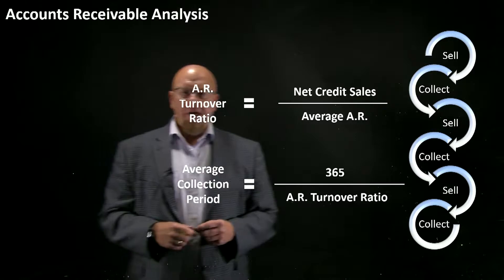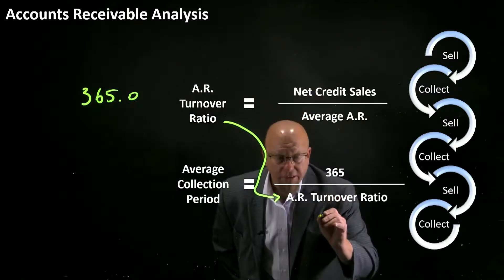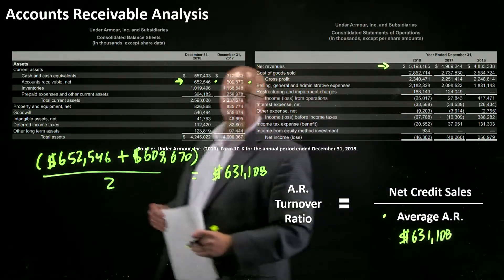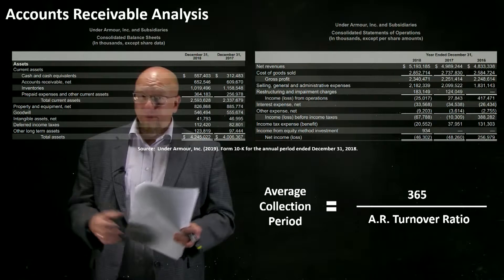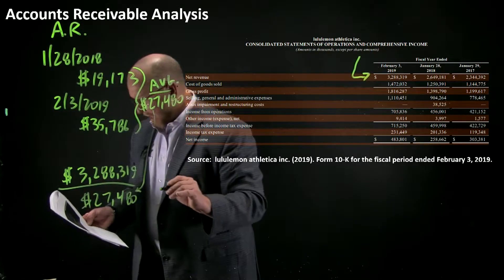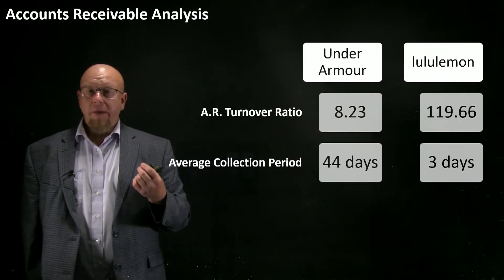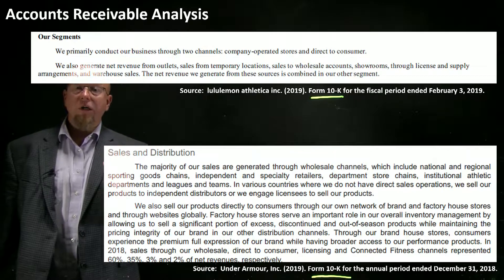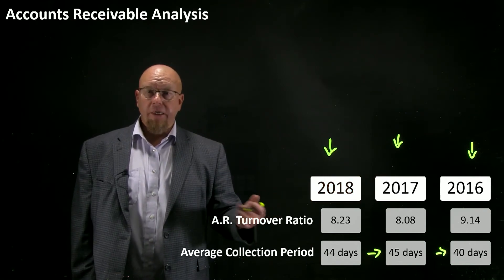Accounts Receivable Analysis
We examine metrics for evaluating a company's ability to effectively manage its accounts receivable.